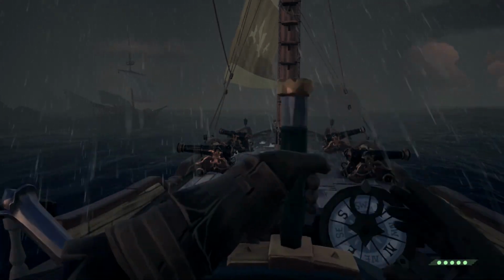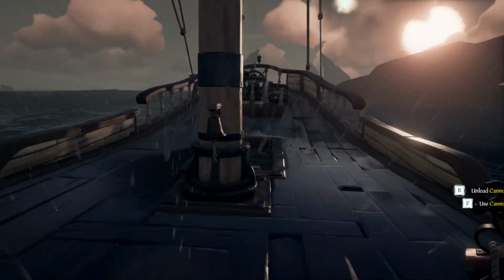Sneaky Mega Keg!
These pirates had some treasure that we wanted. Pirates in that situation rarely survive! I sneakily sunk them with the Megakeg and then sank them again when they came back! This is what adventures are made of.